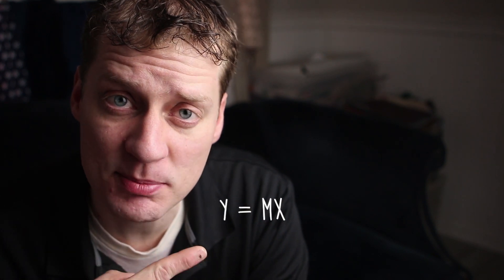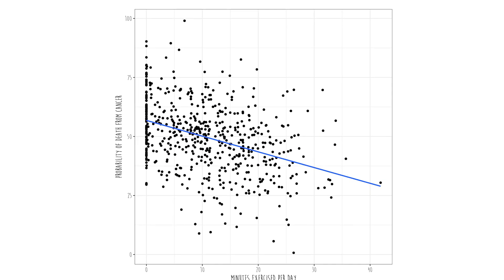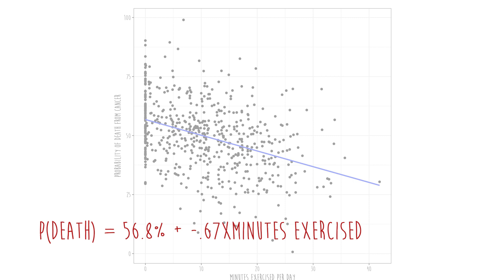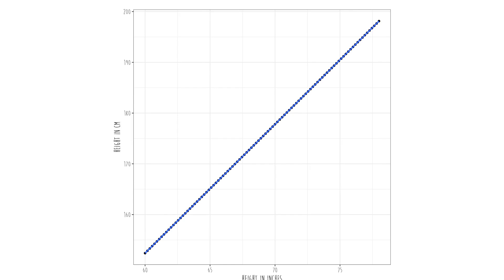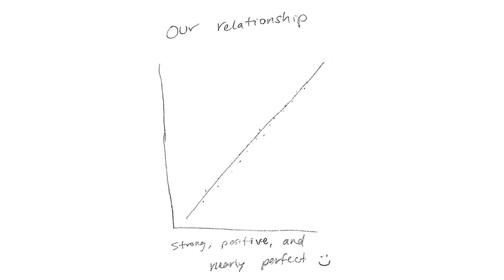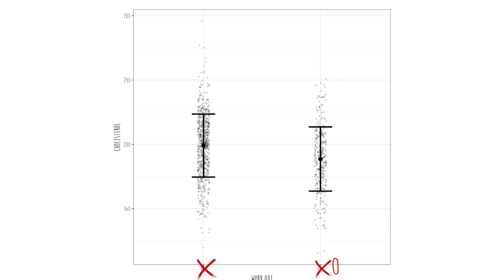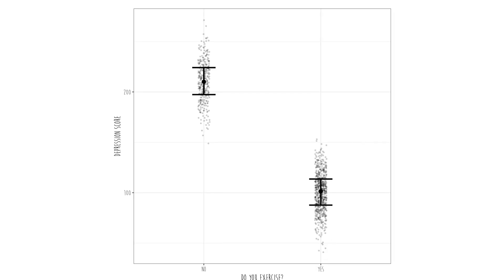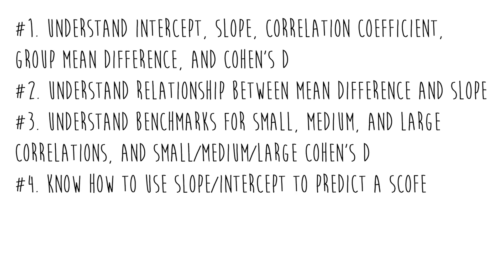Bivariate Estimates, Part 2: Slopes, Intercepts, Correlations, and Cohen's D Explained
A slope. An intercept. A correlation. Yup, it's a grab-bag of handy dandy statistics, here for your entertainment and delight.

Is anyone even reading this?